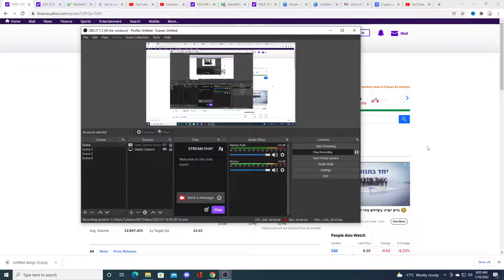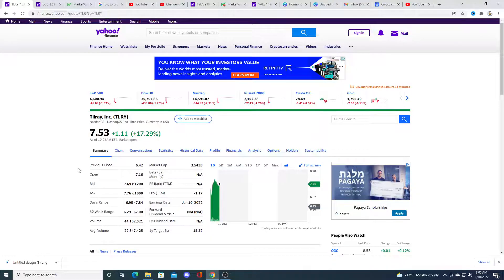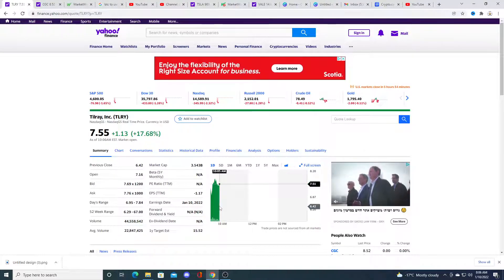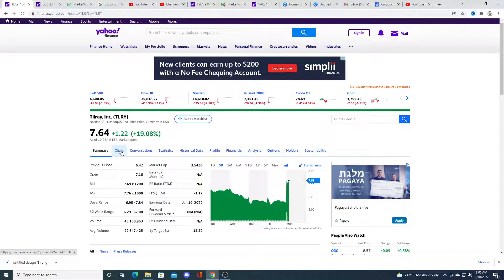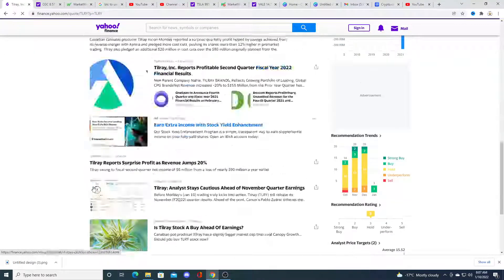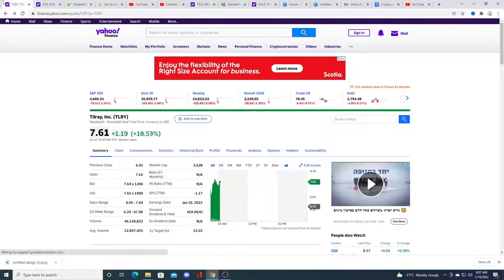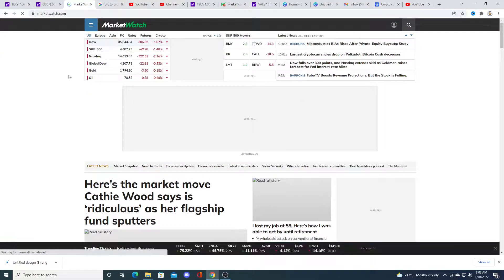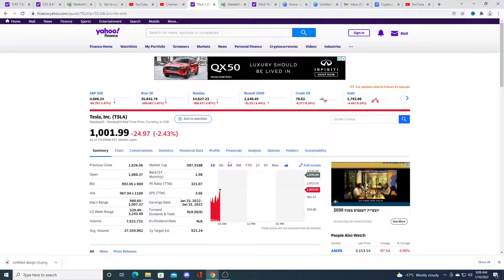tilray had amazing earnings buy now?